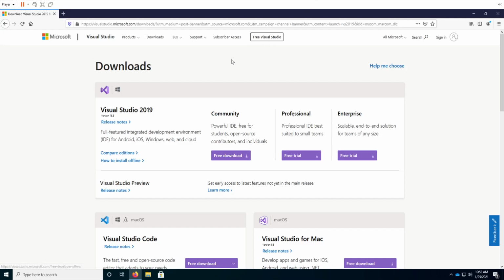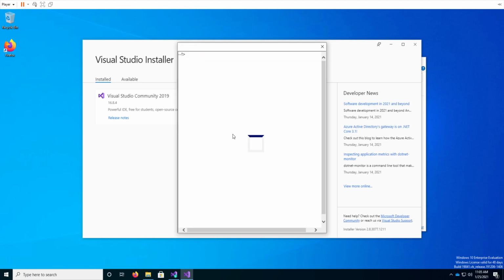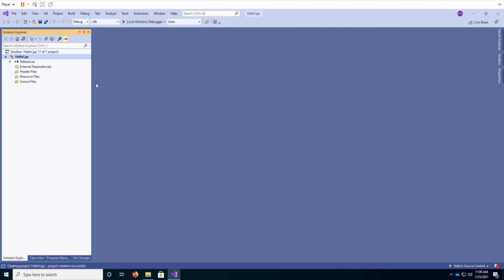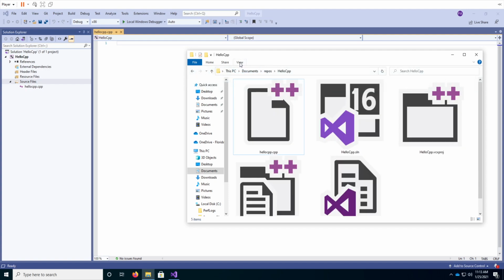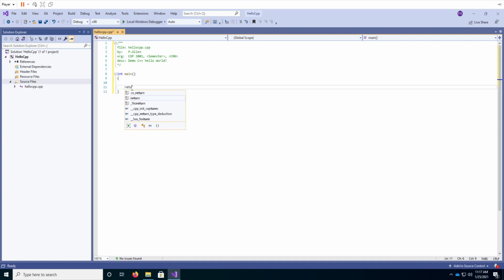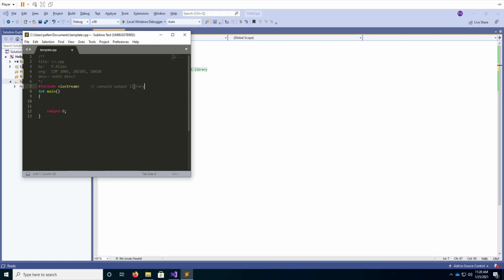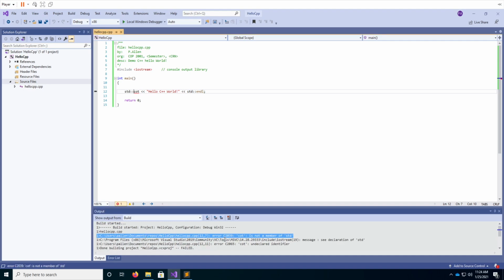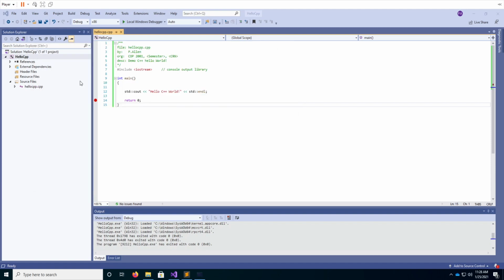Install Visual Studio on Windows with C++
Tutorial takes you through download, install, setup of MS Visual Studio, and creation of a new project on Windows for C++.